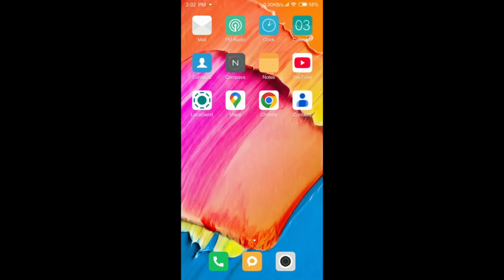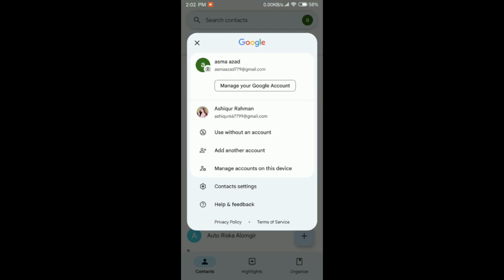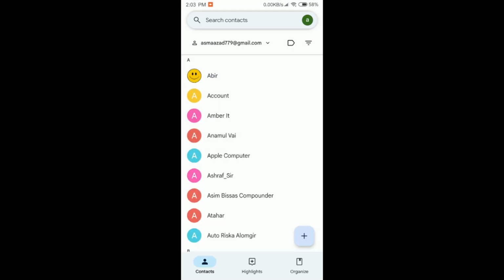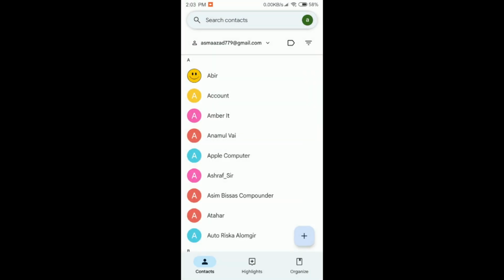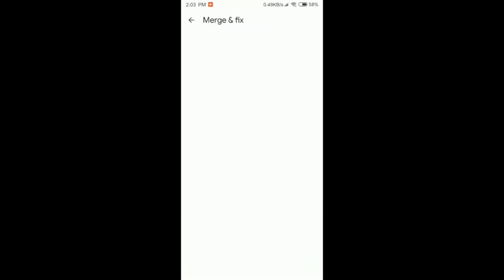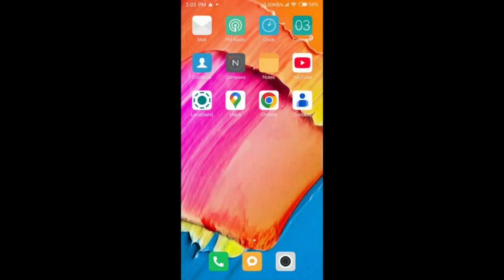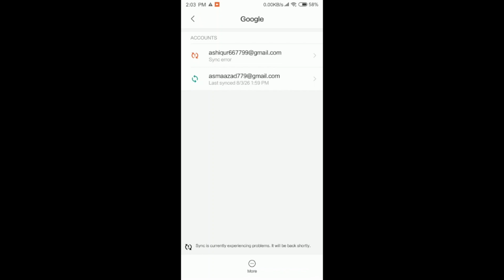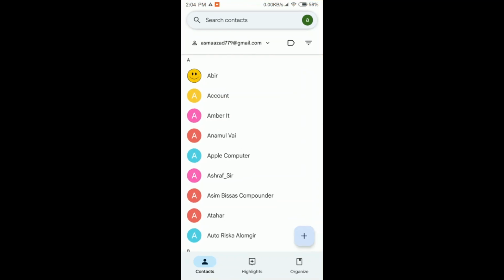How to Use Google Contacts on Android Full Guide 2026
Want to use Google Contacts on Android to organize and manage your contacts with ease? In this Full Guide 2026, you'll learn how to use Google Contacts on Android using the latest Google account and Android features. Whether you're adding new contacts, updating existing information, syncing contacts across devices, organizing personal and business contacts, or switching to a new Android phone, this step-by-step tutorial covers everything you need to know. Learn how to create, edit, delete, search, and organize contacts with labels, merge duplicate contacts, sync your address book with your Google account, restore deleted contacts where supported, import and export contacts, and manage multiple Google accounts on your device. Follow this complete Google Contacts tutorial to manage your contacts efficiently and stay organized in 2026.